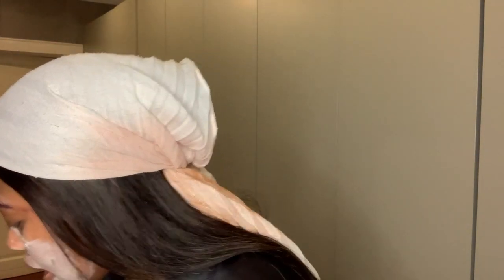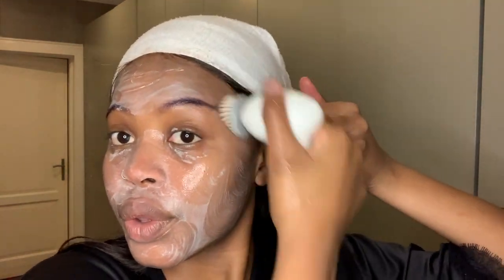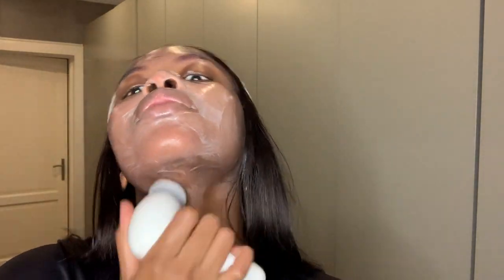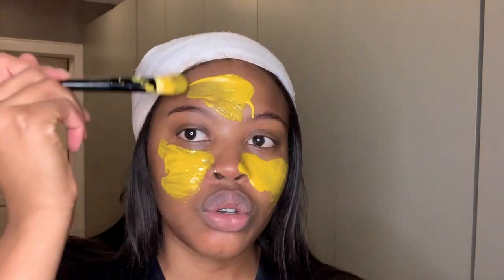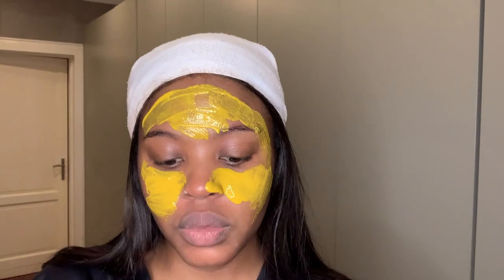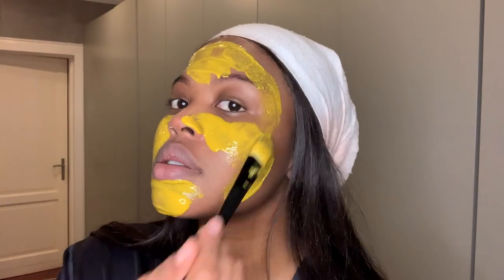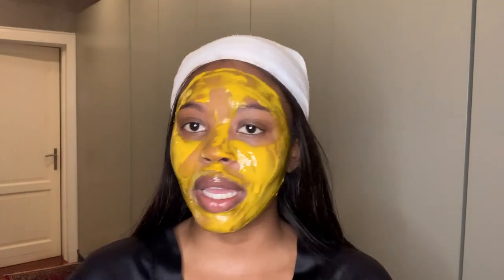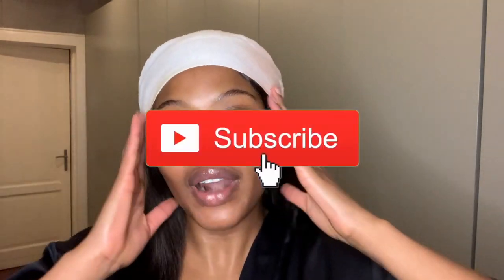NIGHT TIME SKINCARE ROUTINE & MINI STORYTIME | SOUTH AFRICAN YOUTUBER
Hey, thanks for taking time out to watch my youtube video. I hope y'all enjoyed watching my evening skincare routine. 🌻

PROUDUCTS USED:
- Ordinary face wipes
- SKOON Whitewash Minipot
- Face mask (flour, turmeric, milk, honey)
-Naviblef
-Homemade face scrub (sorry I couldn't find the ingredients)
-Lip scrub (sugar and olive oil)
-SKOON Pretty Smooth Moisture Gel
-Pearlessence Overnight Recovery Serum
-SKOON Rosehip C+
-Dr Hauschka Facial Toner